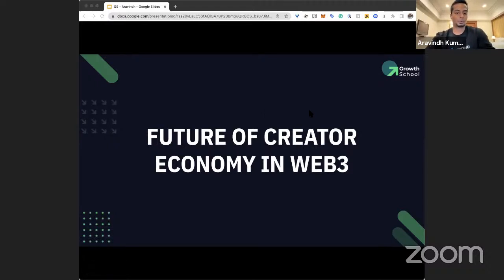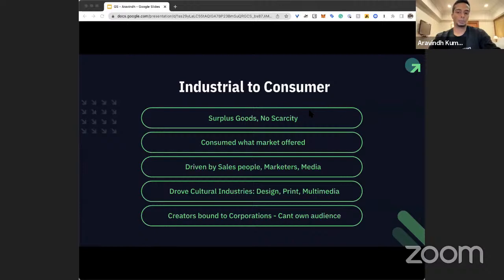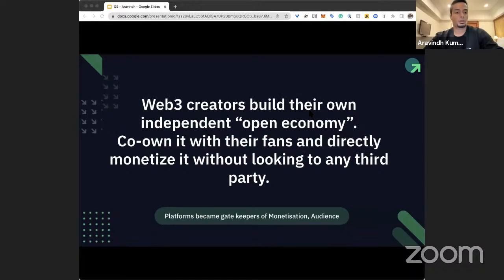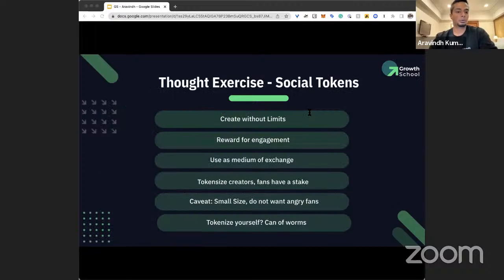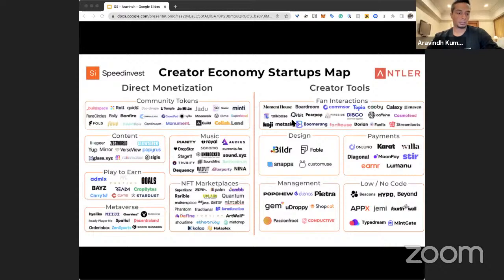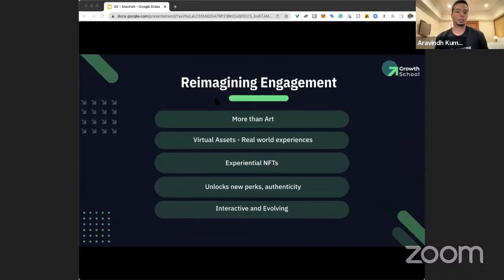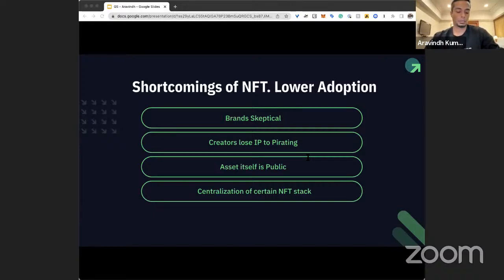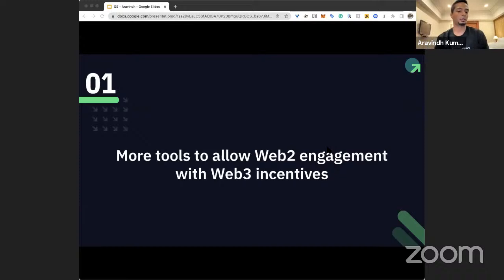Future of creator economy in Web3 By Mayur Relevkar founder@ArcanaNetwork​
This stream is a part of the Web 3.0 Program by GrowthSchool

This session is conducted by Mayur Relekar who is the founder of Arcana Network

Arcana Network is the Storage Layer for Ethereum with a privacy stack for DApps on EVM compatible blockchains

In this session we will look at holistic understanding of the business ecosystem in web3, how projects are built and how they're different from web2 business models